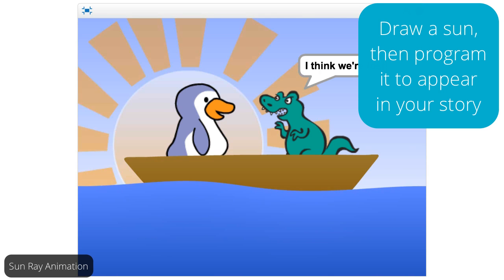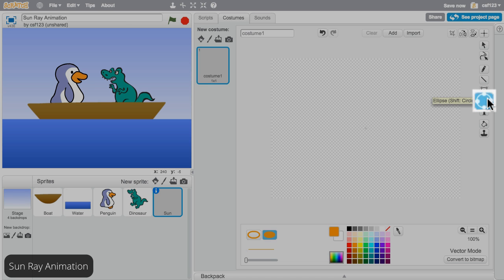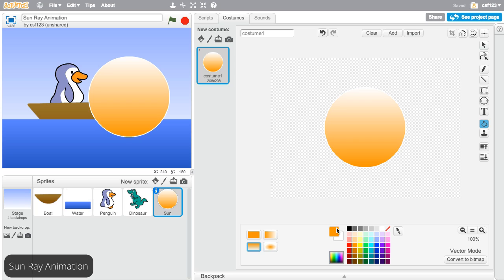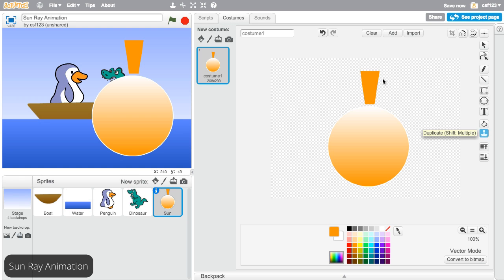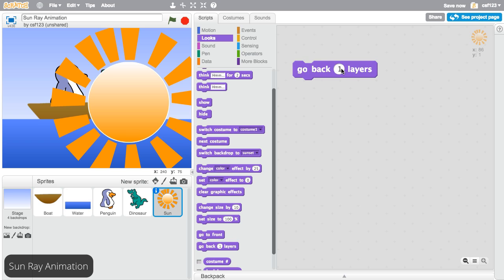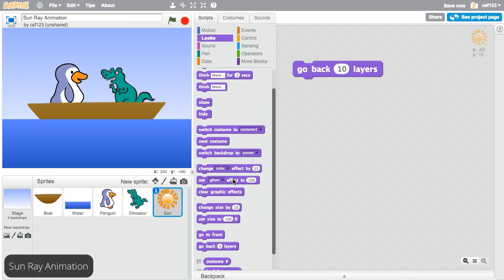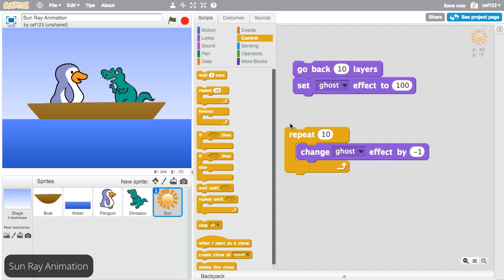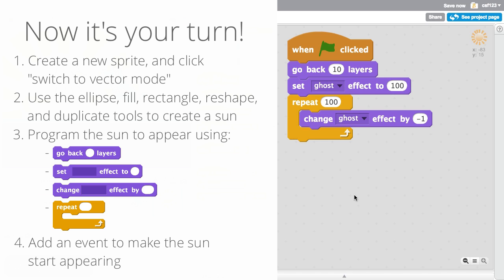Introduction to Scratch Programming 8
TRANSCRIPT:
In this add-on, you’ll draw a sun, then program it to appear in your story.
To start, click the “paint new sprite” button.
Click the "i," or information, button on the sprite, and rename it “sun.”
Scratch has two image modes.
New sprites start in bitmap mode, but vector images are easier to edit, so click the “convert to vector” button at the bottom of the stage.
In vector mode, the editing tools are on the right side of the window.
Next, create the center of the sun drawing.
Click the ellipse tool, then select a border color.
This example uses white. Then, click and drag to draw an ellipse.
To create a circle, hold the shift key while dragging.
To redraw the shape, click the undo button, or select the shape then press the delete key on your keyboard, and try again.
Next, color the ellipse.
Select the fill tool and a color for the sun.
The gradient options may look nice for the center of the sun.
You can flip the gradient by clicking the color selector next to the palette.
Add some sun beams to make the sun look like it's shining.
Click the rectangle tool, and select the solid color option.
Draw a rectangle above the circle.
To make the beams look like they’re radiating out of the sun, reshape them.
Click the reshape tool and the rectangle.
Then, drag the points closest to the sun a little closer together.
Awesome, now that you have one beam, you can copy it to reuse over and over.
To do this, select the duplicate tool.
Click the shape, and drag the copy to a new position.
Rotate and move the shape until it fits around the sun in a way you like.
Repeat this until the sun has beams all the way around it.
The drawing process might be challenging at first, but remember that you can always use the undo button, and delete shapes to retry.
Making mistakes is an important part of the learning process.
Next, program the sun to go to the back of your animation, and to slowly appear.
Click looks and drag out a “go back layers” block.
The sun should be layered behind the other sprites, so set the value of this block to a large number, and click to run it.
This example uses a value of 10.
Click and drag to move it.
Program the sun to slowly appear using the ghost effect.
Find the “set effect” block, and change the value to “ghost.”
Click to run it.
The ghost effect is set to 0, so it doesn’t change the appearance of the sun.
Change the value to 100, and click to run it.
A ghost effect of 100 is completely transparent.
To make the sprite slowly appear, start with a ghost effect of 100, and gradually decrease the value until it reaches 0.
Drag out the “set ghost effect to 100” block.
To make the effect decrease so the sun gradually becomes visible, drag out a “change effect by” block, and select ghost.
The ghost effect will start at 100 and decrease repeatedly by one until it reaches 0, so change the value to -1.
To repeat this, add a “repeat” block.
To make the “repeat” block decrease the ghost effect until it reaches 0, change its value to 100.
Click to run the code. Great!
The sun slowly appears!
Finally, decide when to run this code.
Click the events menu. This example makes the sun appear when the flag is clicked, but you can choose any event you’d like.
Now, it’s your turn: Create a new sprite, and click “switch to vector mode.”
Use the ellipse, fill, rectangle, reshape, and duplicate tools to create a sun.
Program the sun to appear using “go back,” “set effect,” “repeat” and “change effect” blocks.